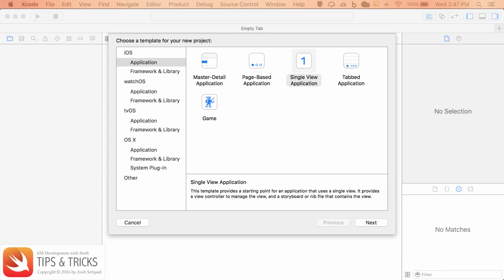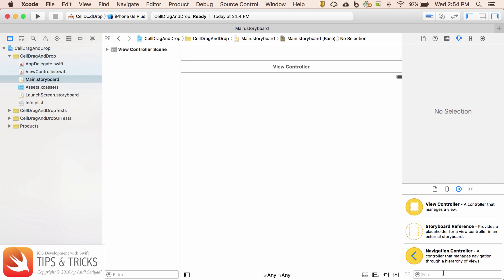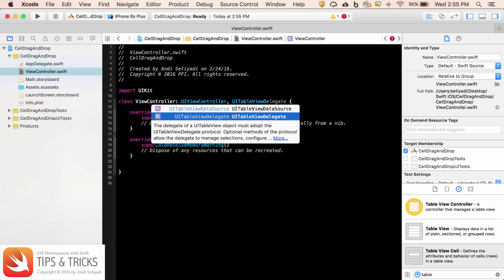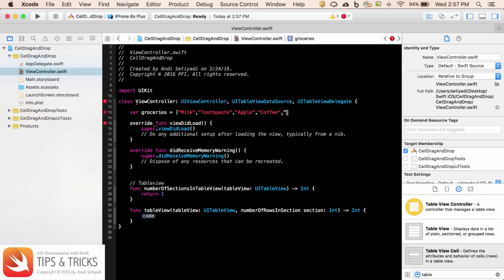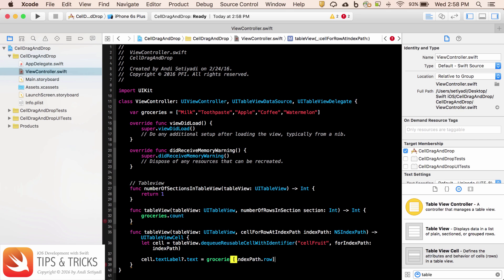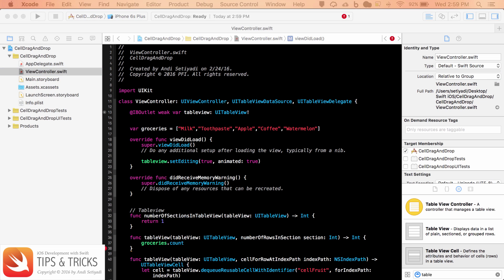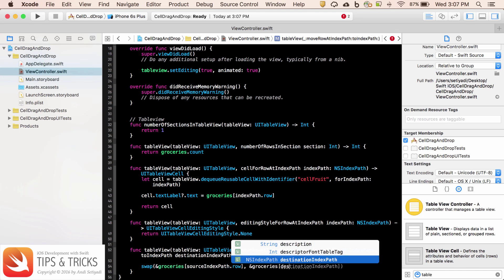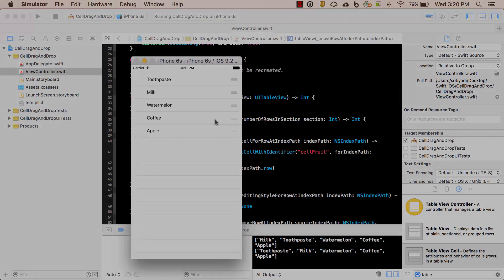Swift iOS Development: Drag and Drop Tableview Cell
We will learn how to create a tableview that will allow its cell to be dragged and dropped based on users priority.